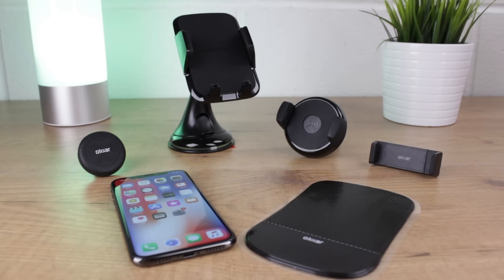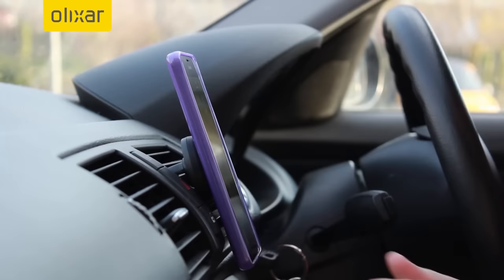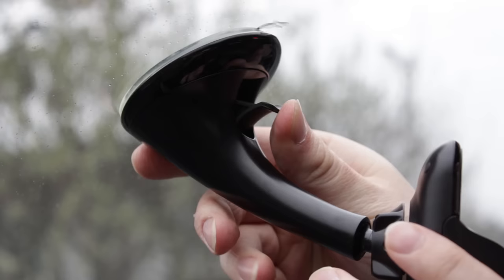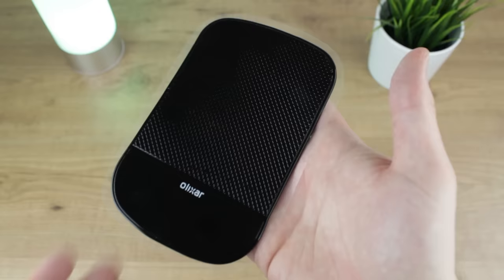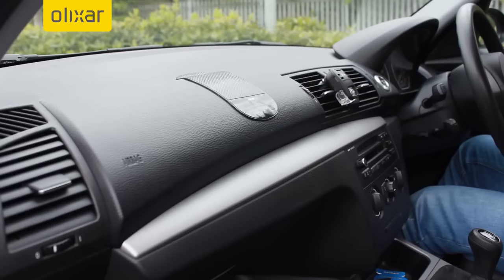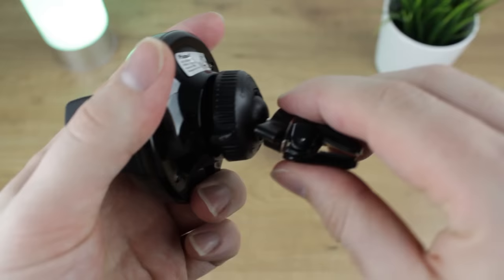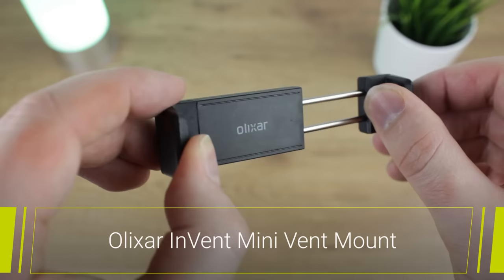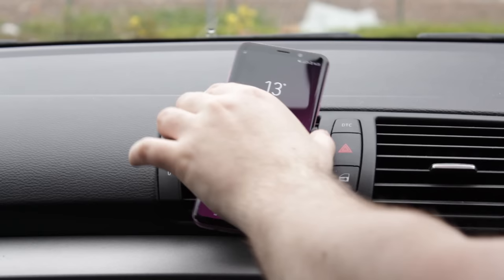Best Car Phone Holders You Can Buy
In today's video round-up we'll be looking at our top 5 car phone holders. With all the best styles and brands, including Vent, Dash, Windscreen and wireless charging vent mounts from brands such as Olixar and Samsung.

Social Links...